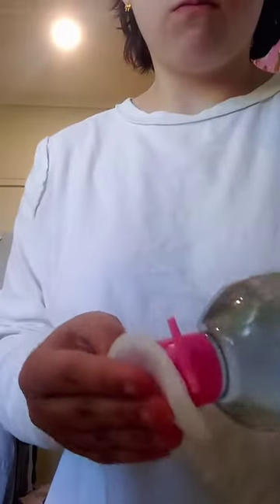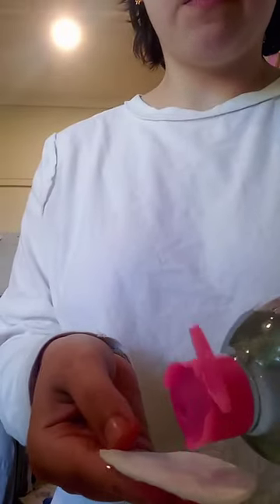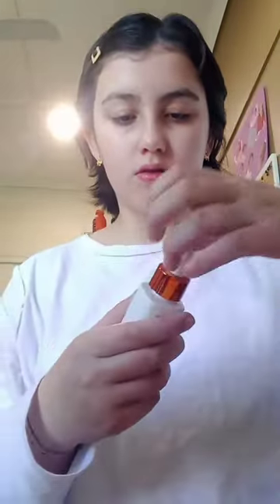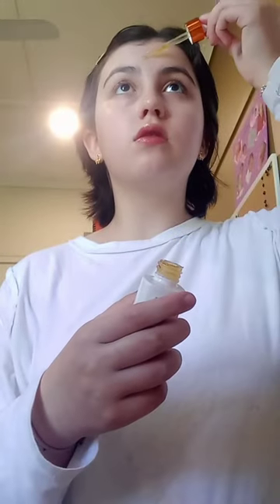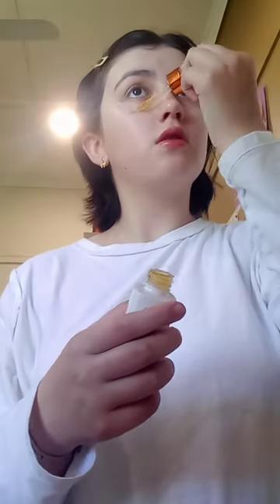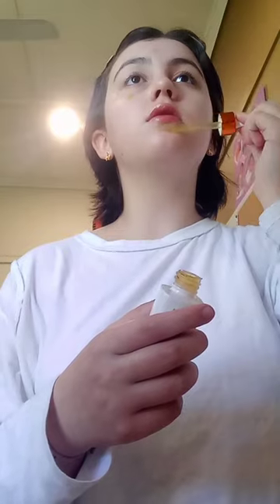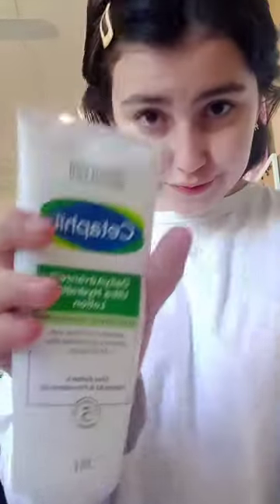Grwm 💌 * after 2 hours of cramps*